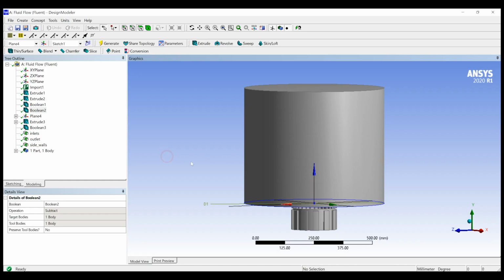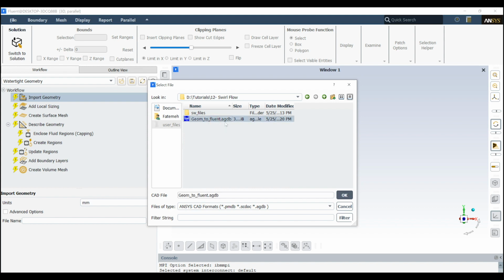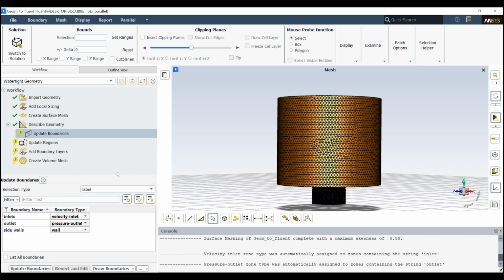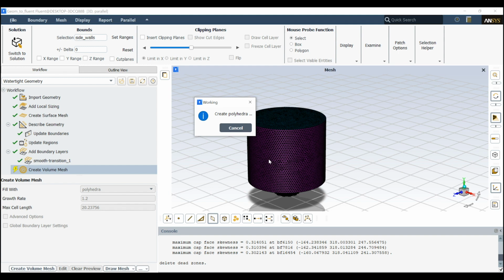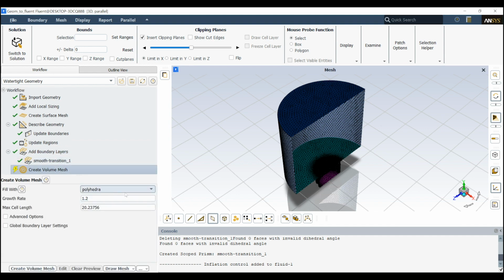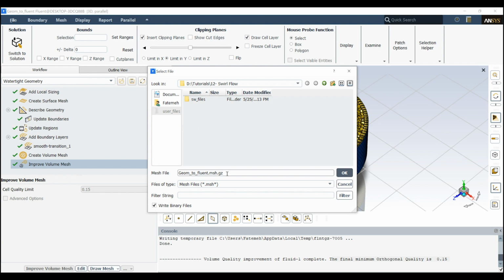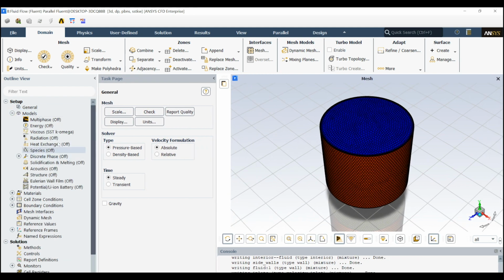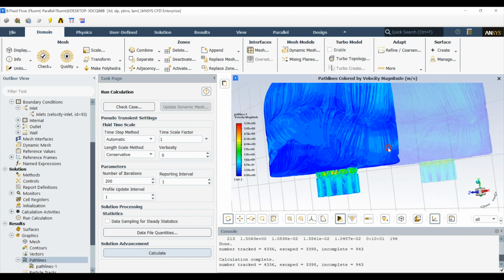ANSYS Fluent Tutorial: simulation of flow in a swirl diffusion (Part 2 FLUENT Meshing)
Description:
In this video, we will cover the simulation of flow in a swirl diffusion. You can find the file for the geometry in this link:

In this video, I used Fluent meshing to create the mesh. Check part 1, for ANSYS meshing and more details about post-processing. You can find part 1 here:

 - Geometry creation using design modeler
 - Meshing
 - Transient analysis modeling in ANSYS Fluent

 - Plotting the velocity profile
 - creating flow animation in CFD post

will be covered in this tutorial.